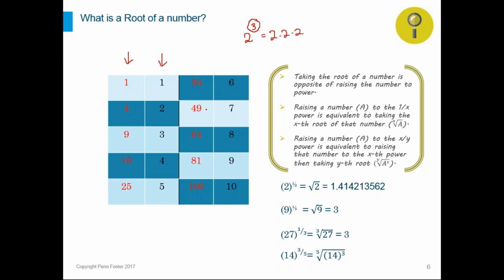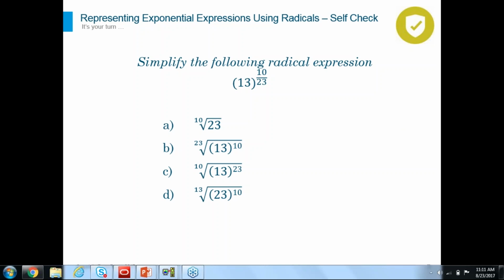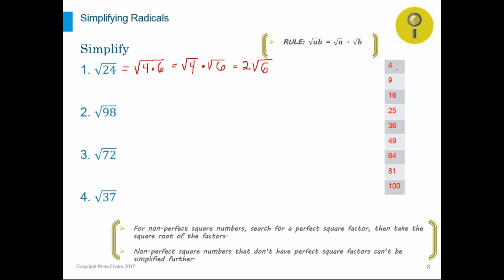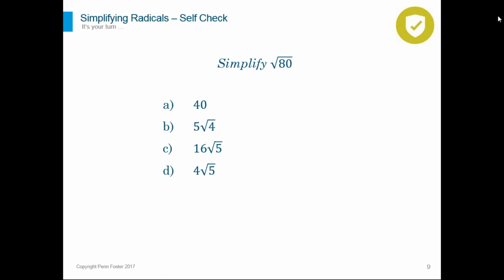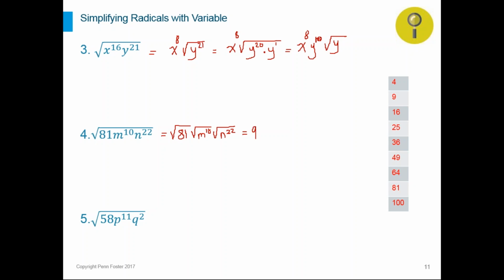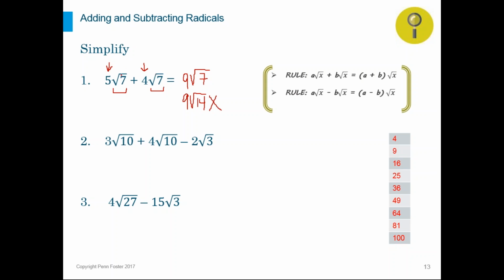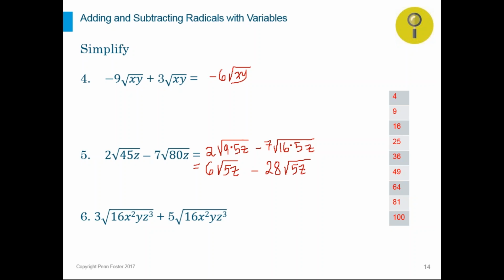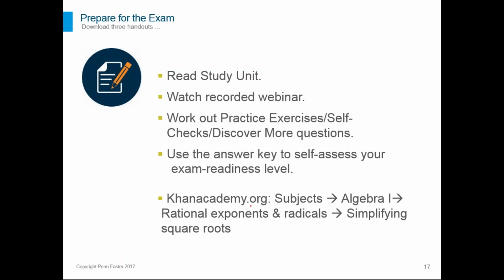Algebra I Unit 4 Exponents and Roots - Webinar Part 2/4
This webinar goes over first half of the roots section on Unit 4. In this live session, we will go through the rules for simplifying, adding, and subtracting radical expressions.